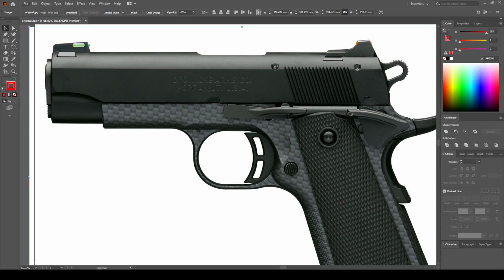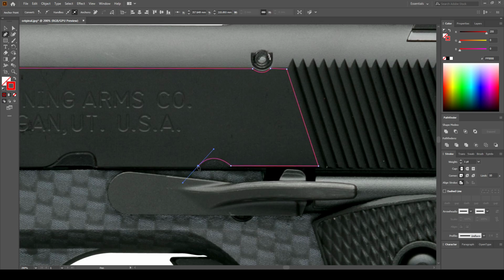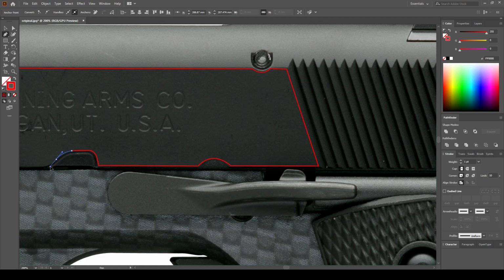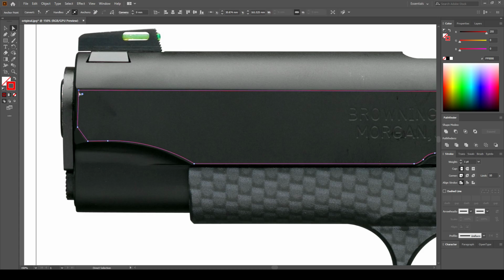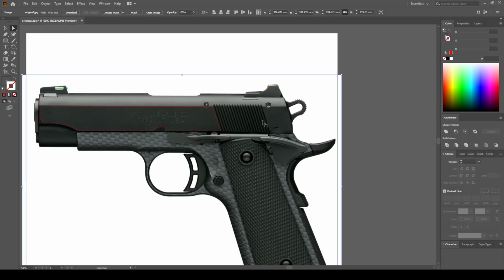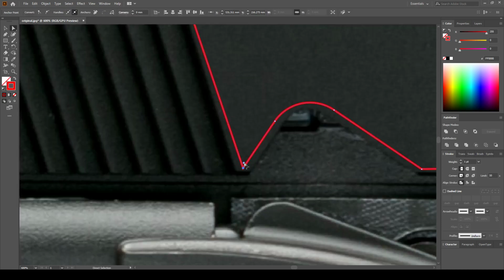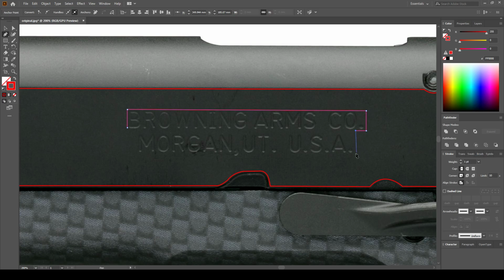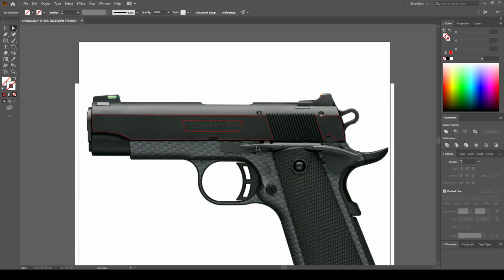Easy Adobe Illustrator Template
The long awaited easier template for A.I. Hope this helps some folks! Let me Know what you guys want next.